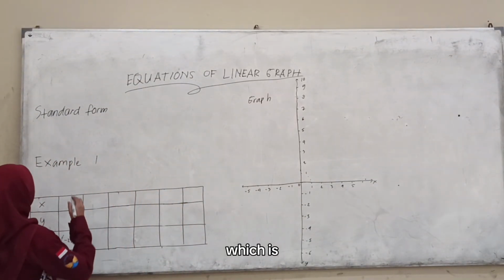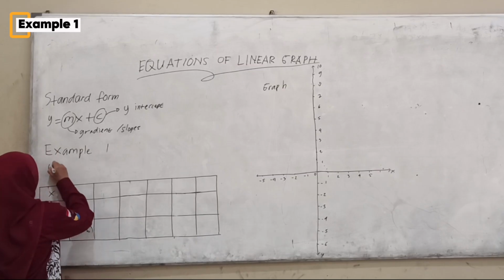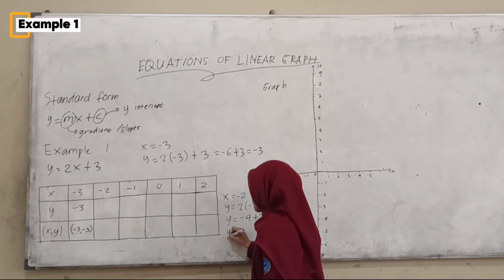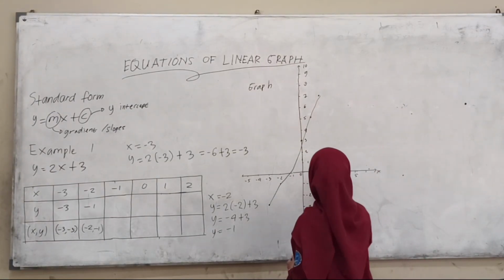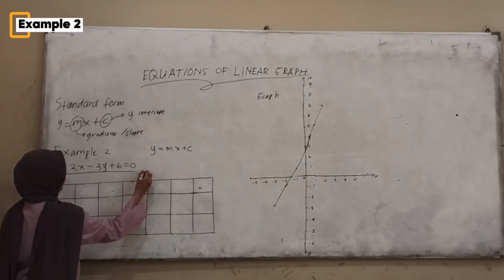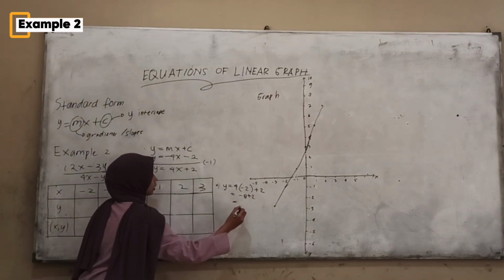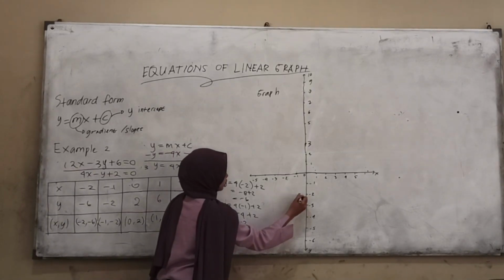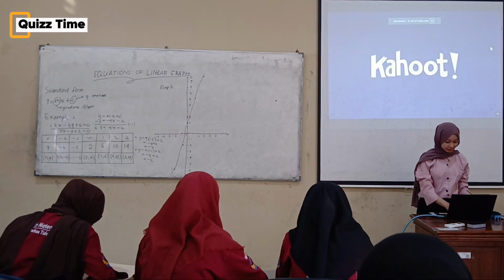Equations of Linear Graphs - Group 5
Hello, fellow learners! ✨

Still trying to figure out how to plot a graph from an equation? Or wondering what that "+c" at the end of the formula actually means? Don't worry, you’re not alone! 😉
At the end of the day, visualization is the key to truly understanding math. That’s why we created this video, featuring a learning simulation of Coordinate Geometry , specifically on Equations of Linear Graphs.
Through this video, you can easily explore the relationship between linear graphs and their equations in a much clearer and more enjoyable way.
Happy learning! 📈✨

Warm regards,
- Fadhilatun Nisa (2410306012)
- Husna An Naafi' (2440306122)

Course: English for Mathematics
Academic Year: 2026
Instructor: Paskalian Pradanti, M.Pd.
Class: 04